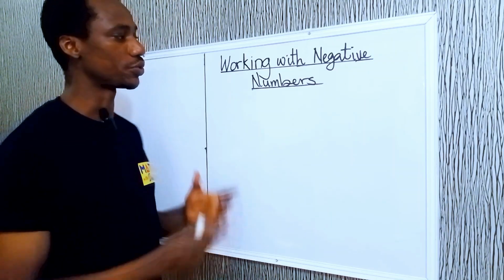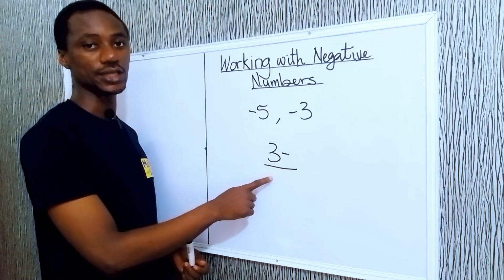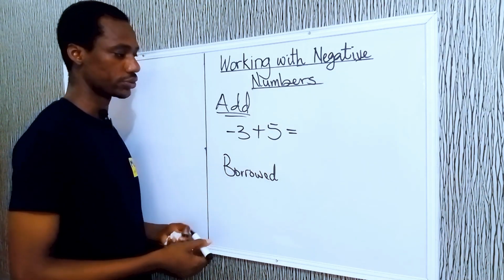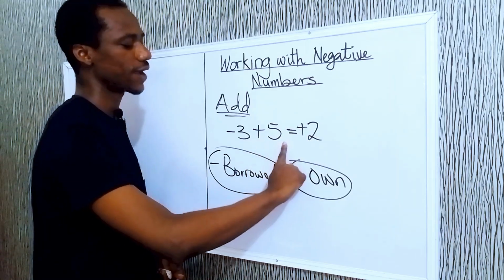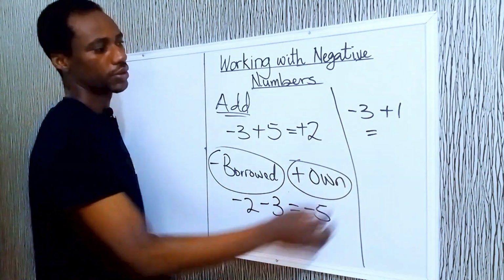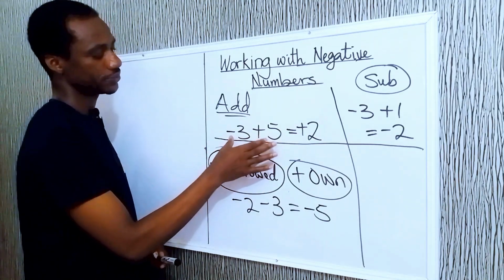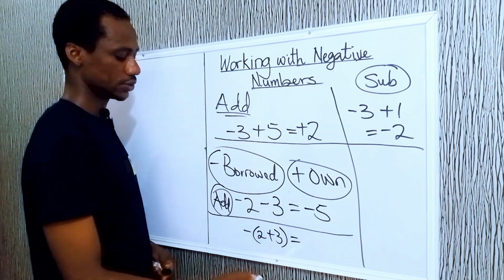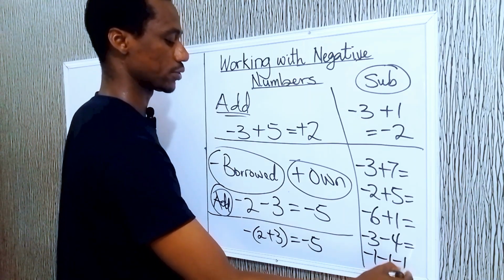Working with Negative Numbers 1